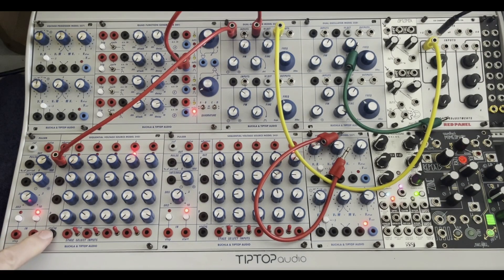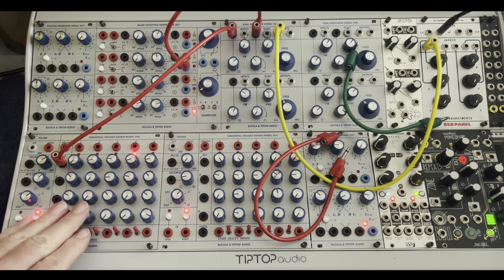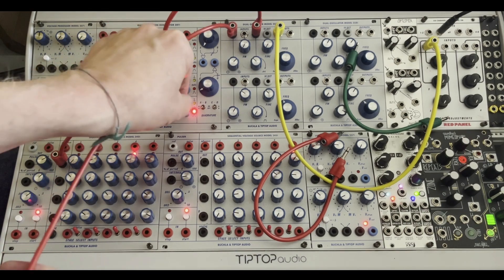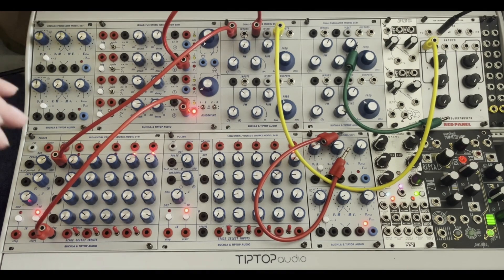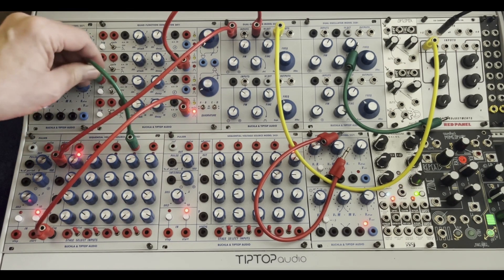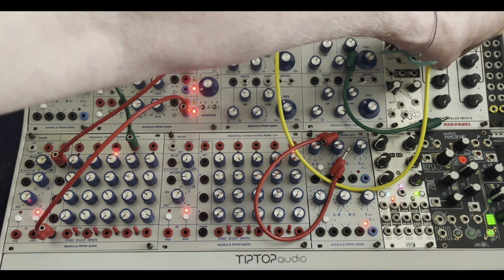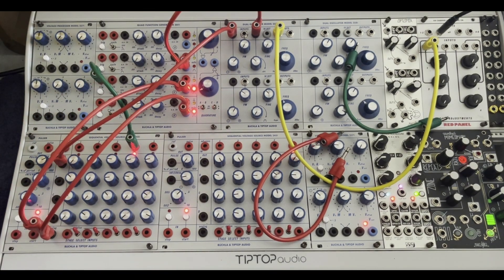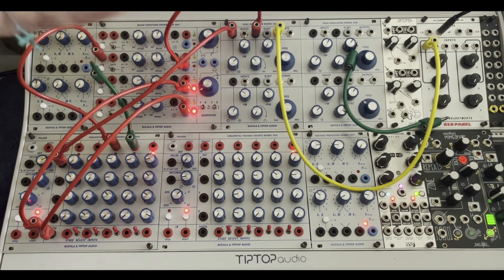Tiptop 245t Analog Input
A close look at the "analog" input on the Tiptop Buchla 245t Sequential Voltage Source.